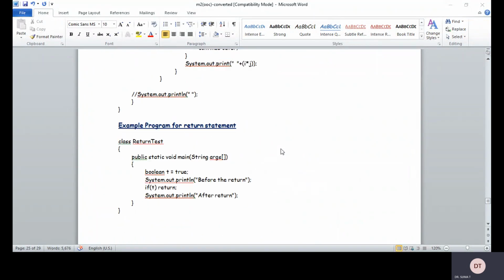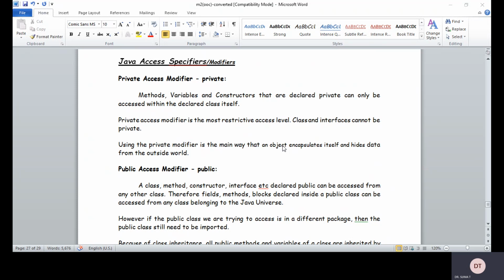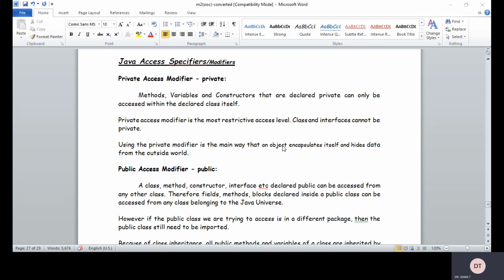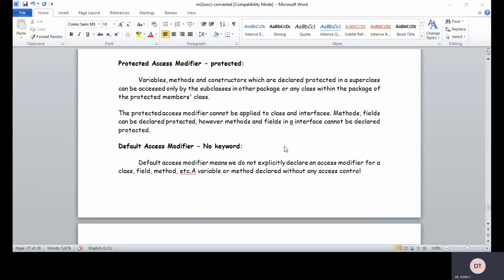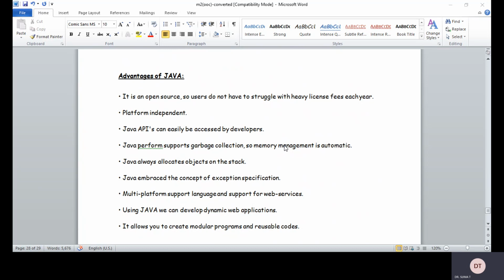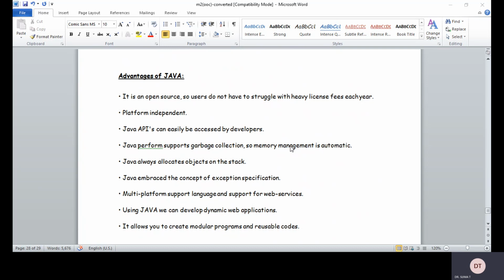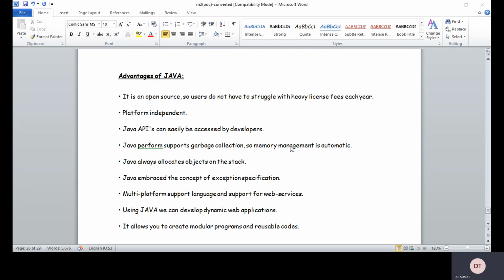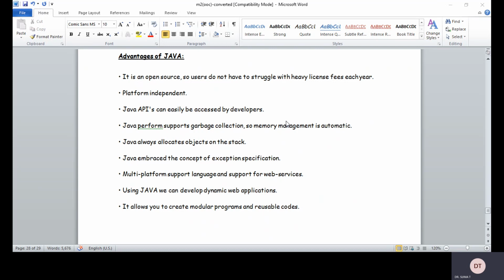OOC Type Casting in Java